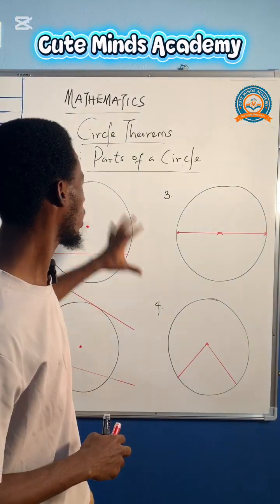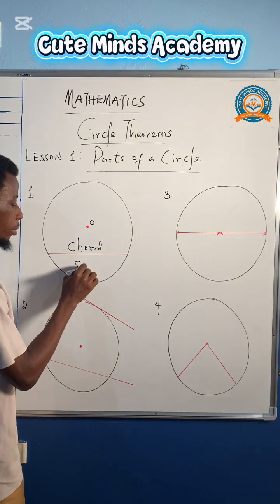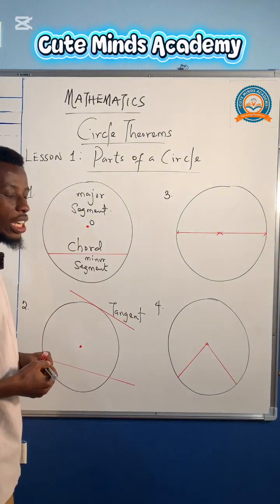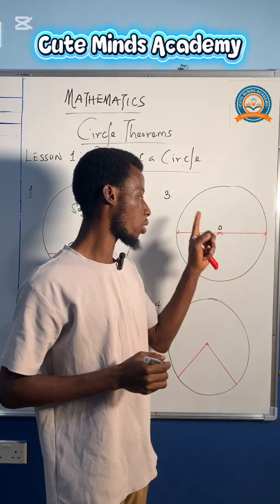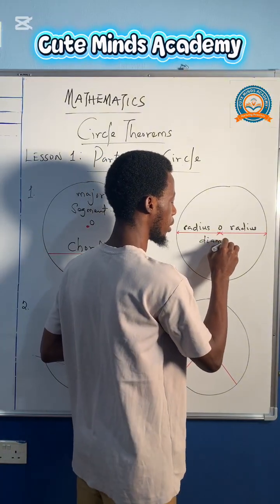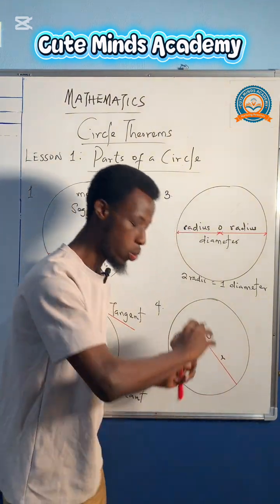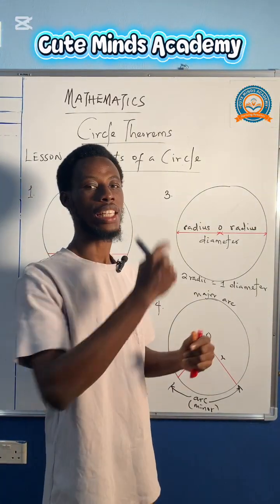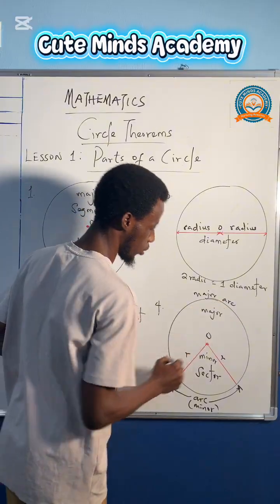Circle Theorems: Parts of a Circle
This lesson teaches the basics of the concept of Circle Theorem.